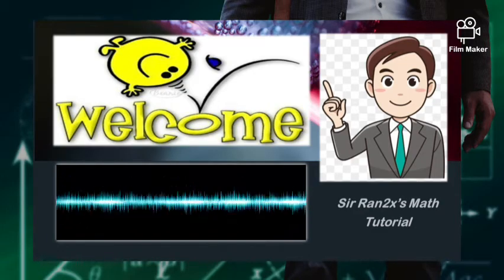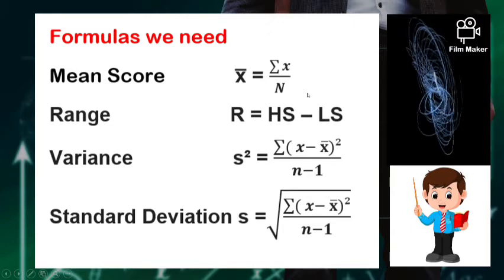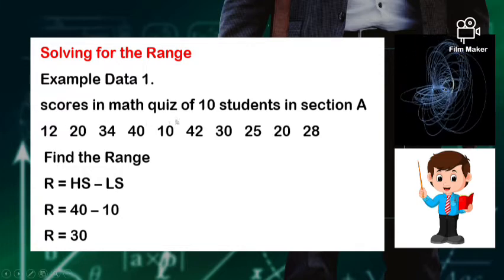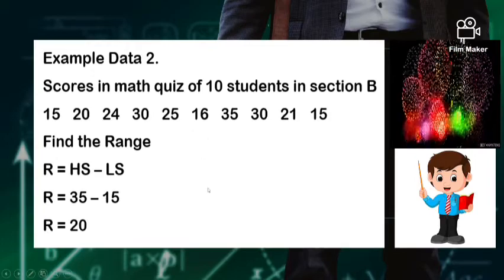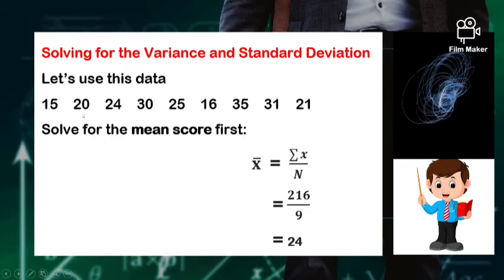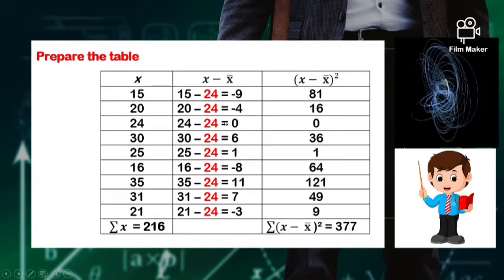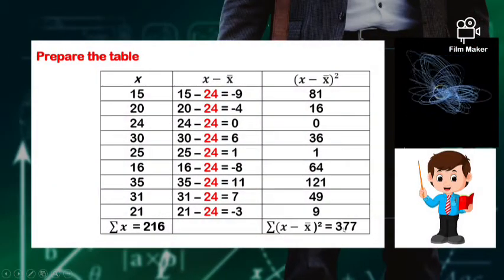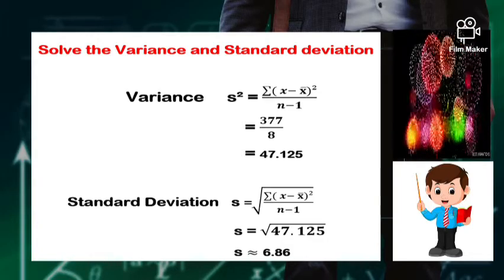Measures of Variability - Ungrouped Data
This lesson is intended for the students in JHS who'se doing flexible learning